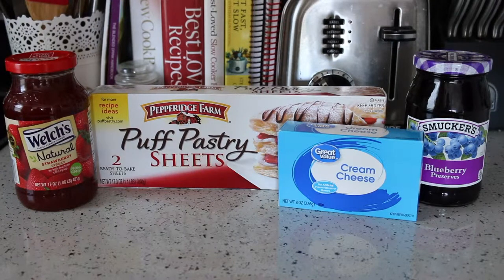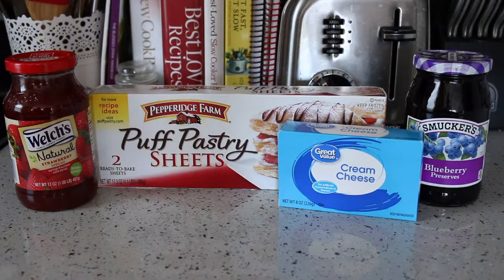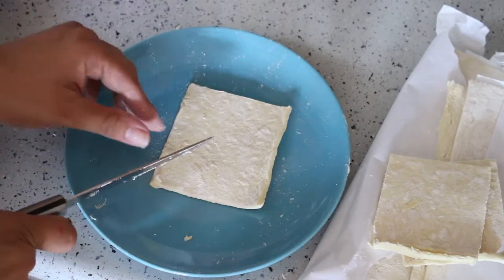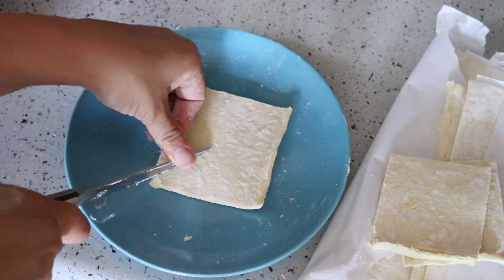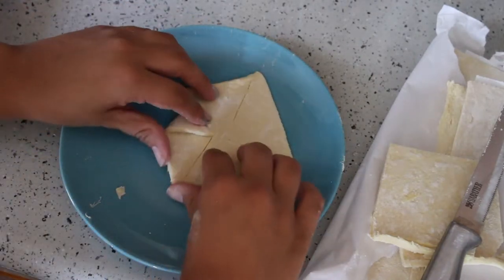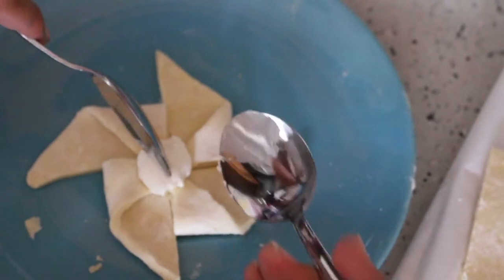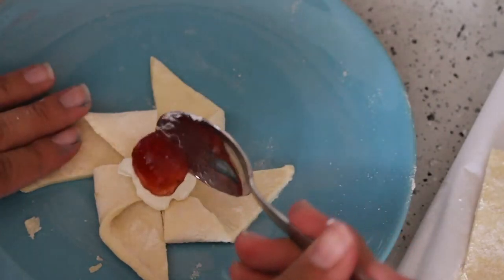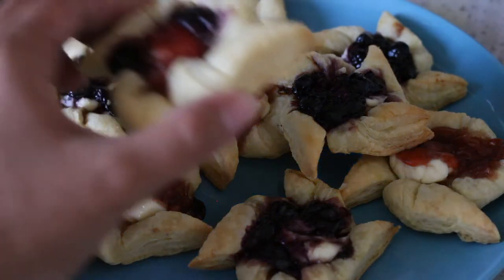*EASY* Pinwheel Pastries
Wow your friends and family with this super easy pastry recipe!

☆ Matthew 5:9

Film Details